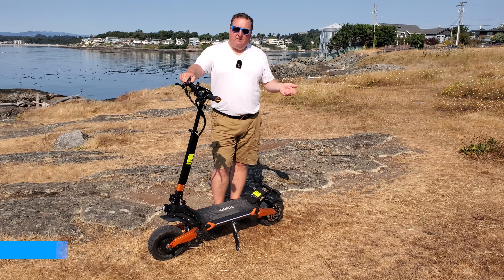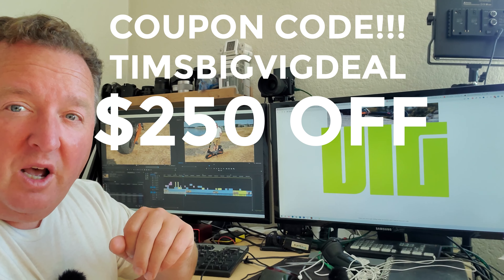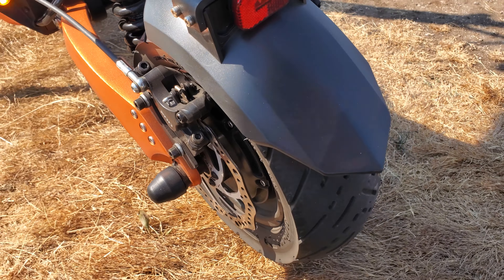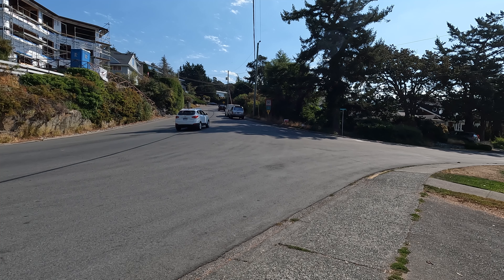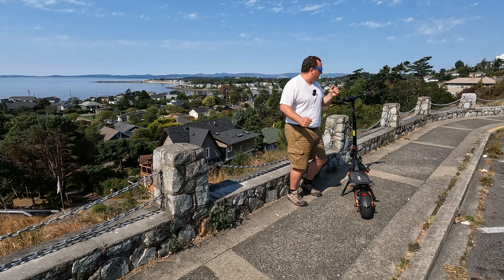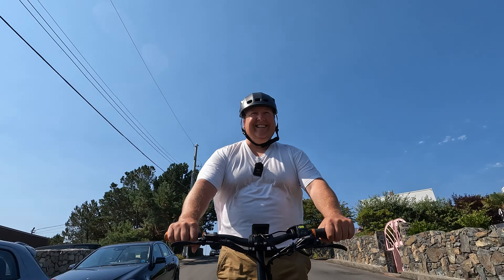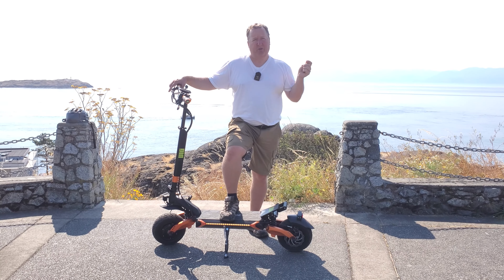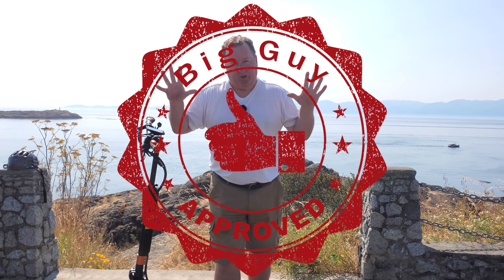Big Guy Review of the Blade Pro Electric Scooter by VIG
$250 OFF VIG Scooters with code : TIMSBIGVIGDEAL

00:00 Blade Pro Intro
00:30 $250 OFF Coupon
01:00 Specifications
02:33 Hill Climb
03:19 Disco
03:25 Cockpit
04:07 Quick Ride
04:24 Bakery!
04:42: Michael's WotD
04:56 Wrap Up